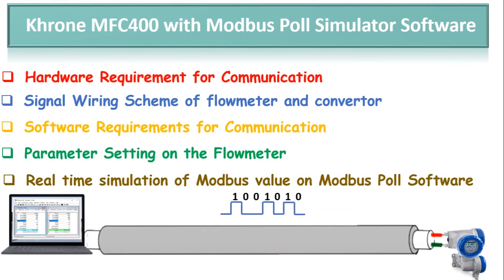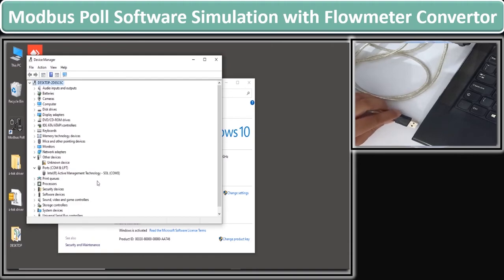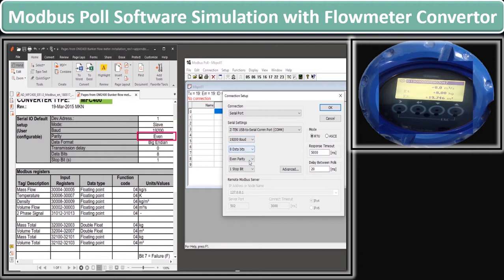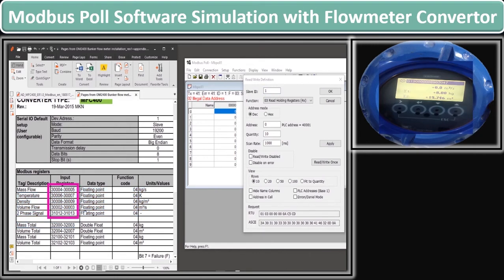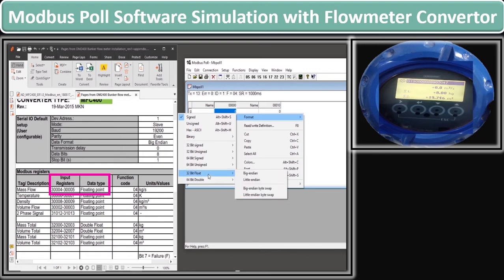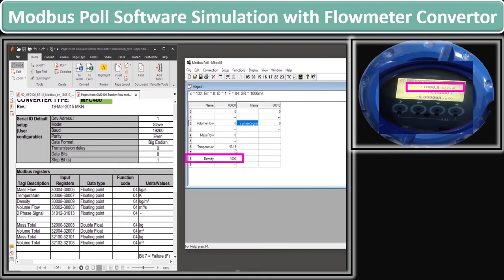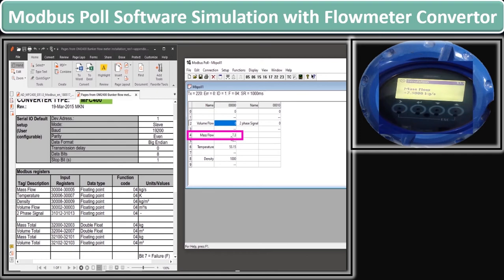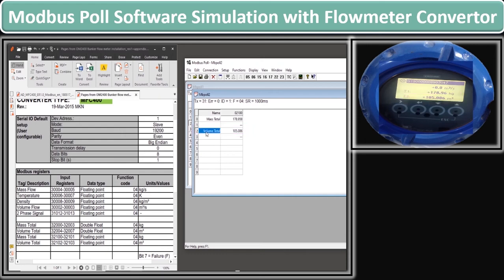Mass flow meter Modbus communication with Modbus Poll Software Part 4: Modbus Practical Example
In today's video, you will learn about the Modbus RS485 RTU communication practical example in detail
This video is part 4 and final part of the video of Mass flowmeter communication with Modbus Poll software in which we see the Modbus values flowmeter side  on the ModbusPoll Simulator Software
You can learn Modbus via Modus.org

Much love,
Waqas Saeed